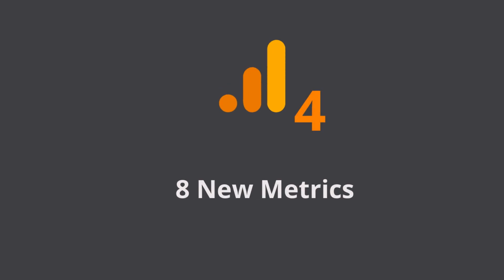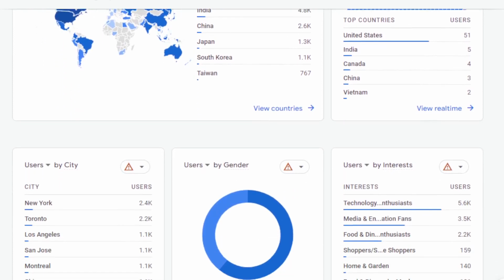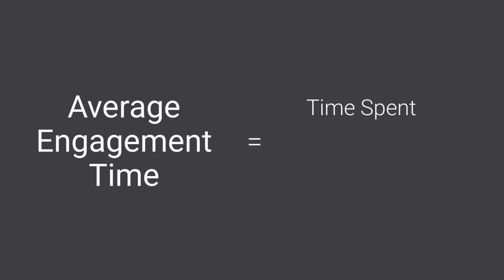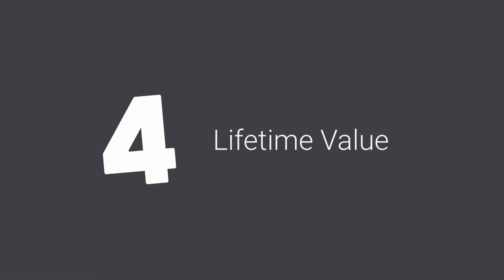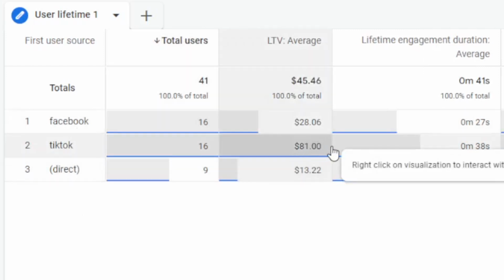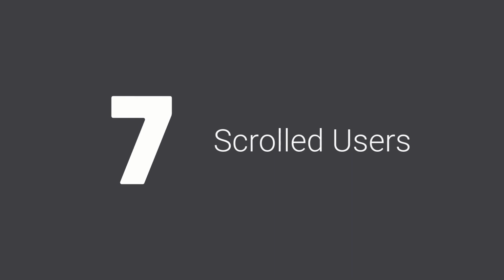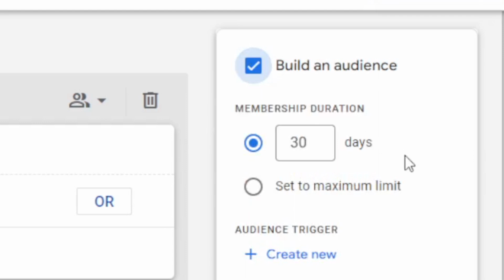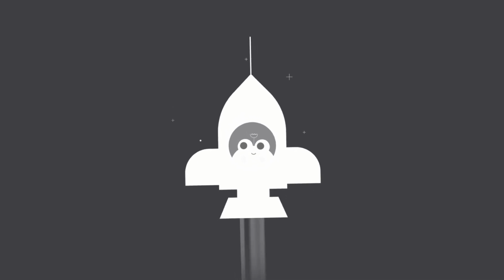8 NEW Metrics in Google Analytics 4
In this video, I will review 8 new metrics newly introduced in GA4.

Google Analytics 4 includes a few new metrics that didn’t exist before, and if you keep an eye on them, you'll see that they can play a very important role in your business growth.